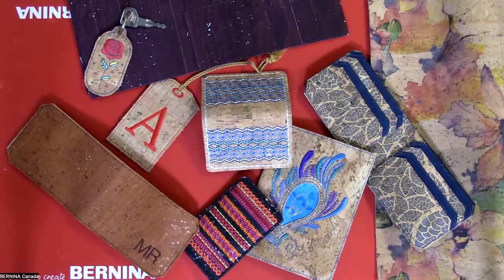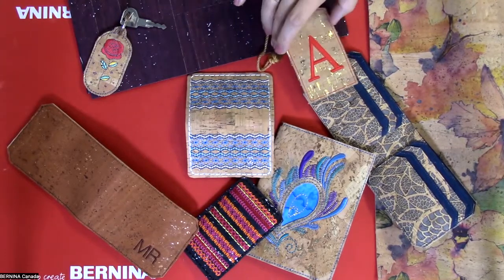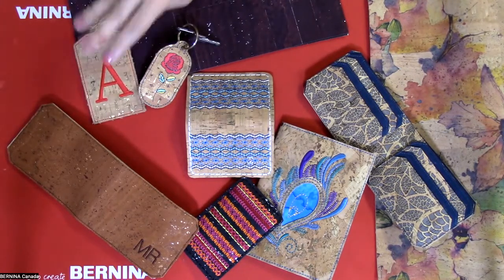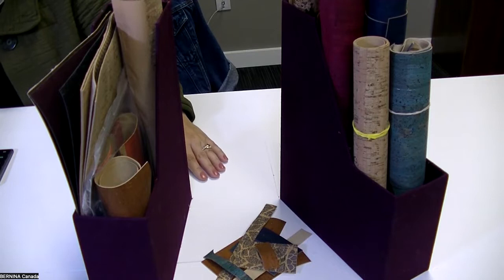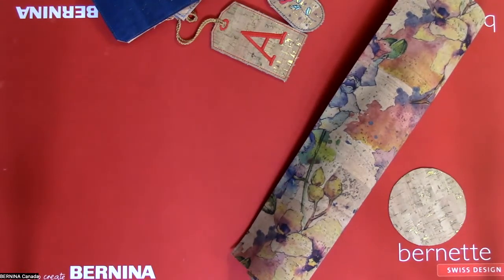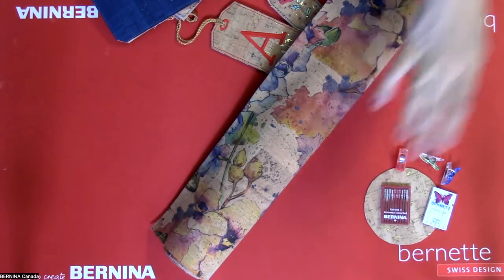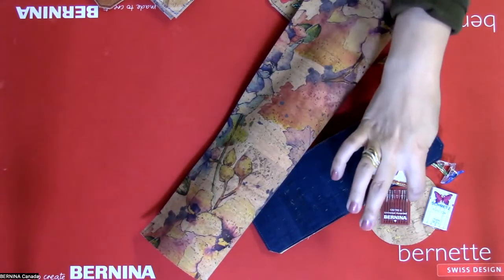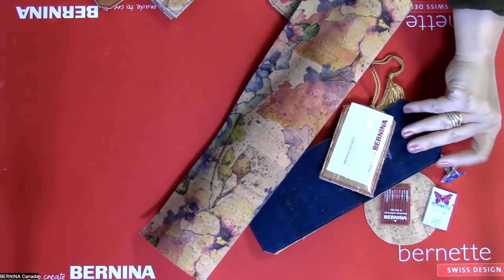BERNINA Besties - Ideas for Embroidery on Cork Fabric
BERNINA Educator, Adrienne, show s you some quick ideas for embroidering on cork fabric. She shares stitching tips, how to store your cork and what to look for in cork fabric.